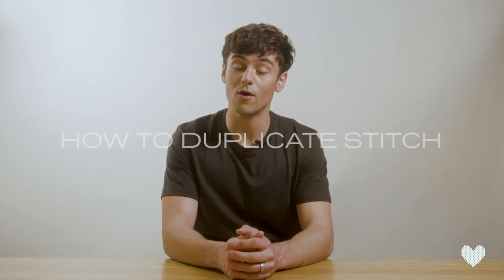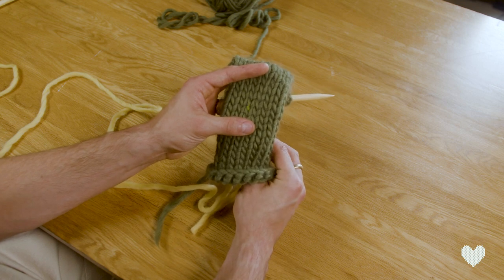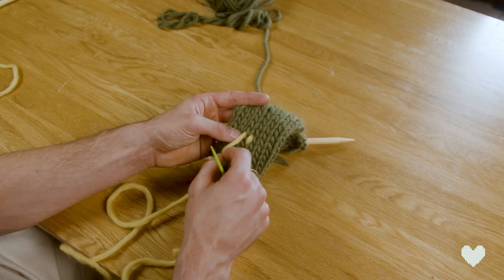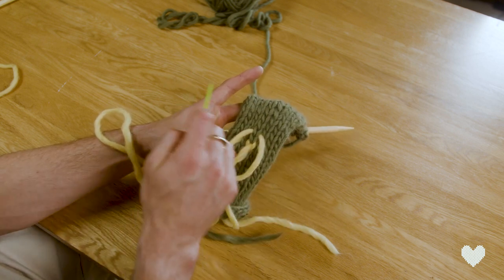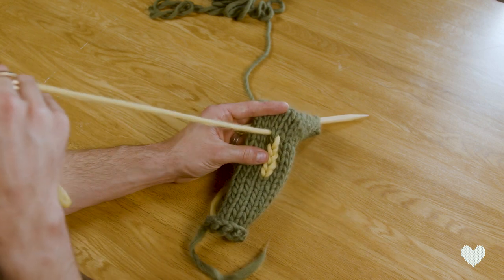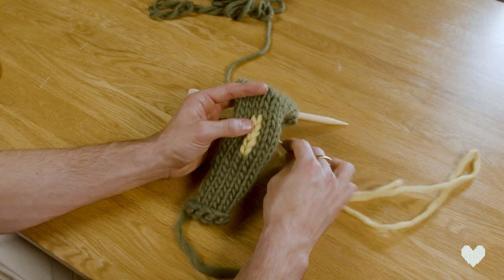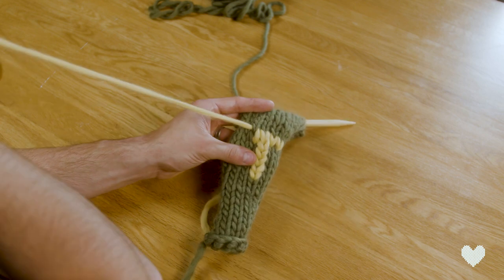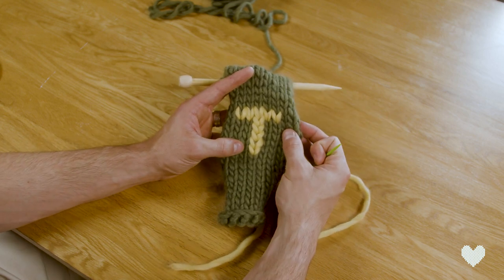How to Duplicate Stitch I Made With Love | Tom Daley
Yarning for more? Pick up your needles, learn the basics and let’s have some fun at bytomdaley.com